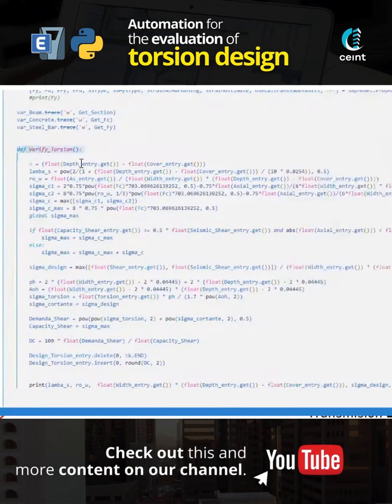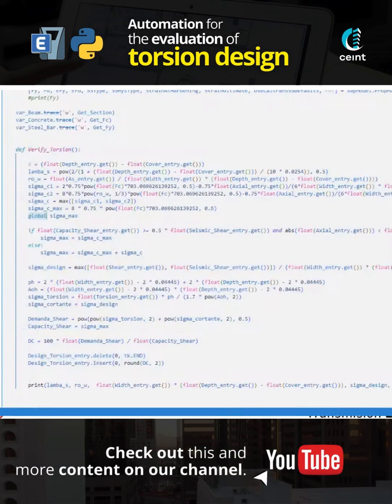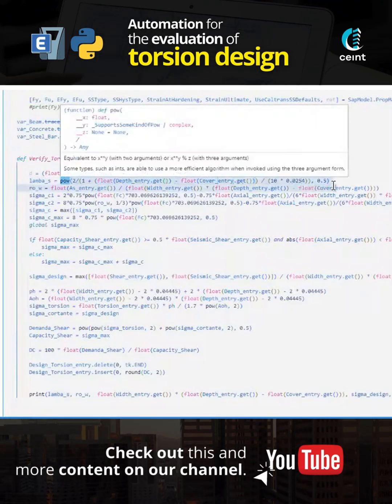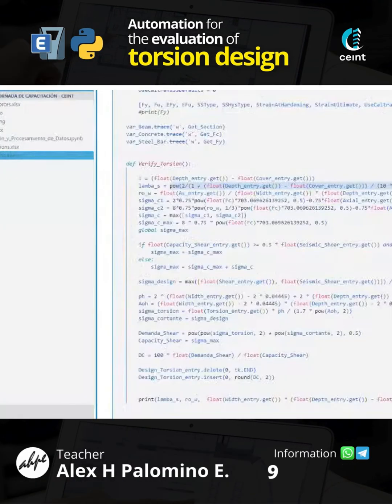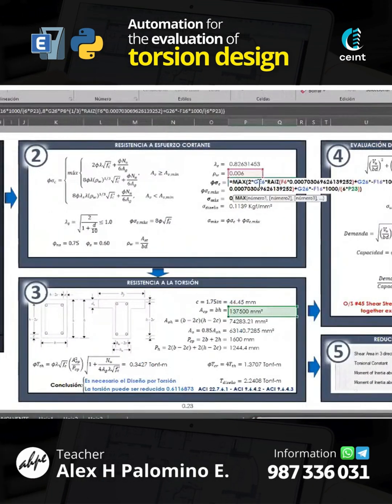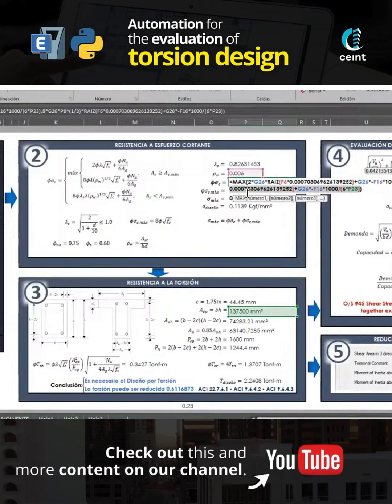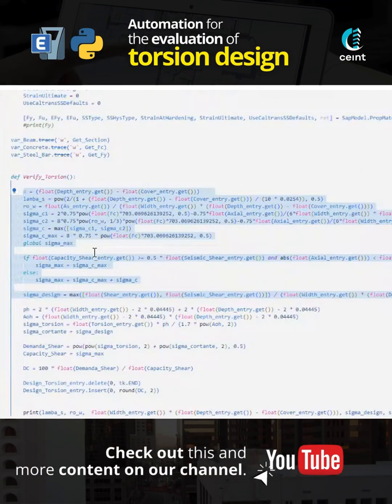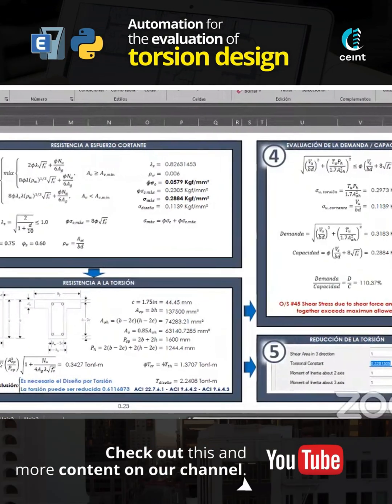[𝗣𝘆𝘁𝗵𝗼𝗻 - 𝗘𝗧𝗔𝗕𝗦] Automation for Torsion Design Evaluation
Use of the ETABS API in REAL STRUCTURAL Projects 💻

📍 Instructor: Alex H. Palomino Encinas

🟢 Investment: 400 soles / 108 dollars